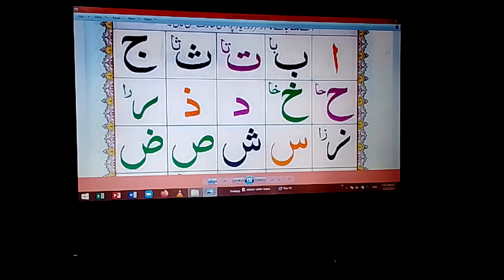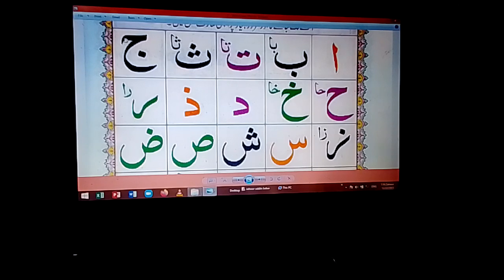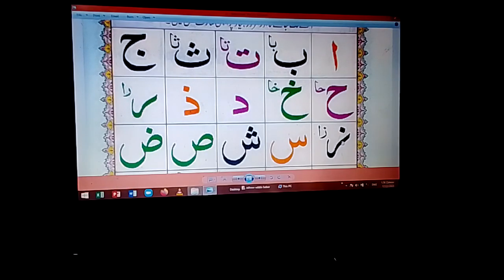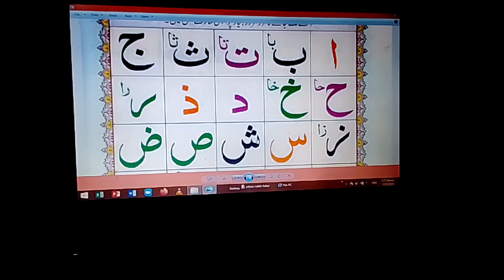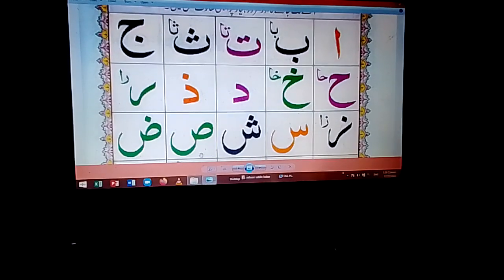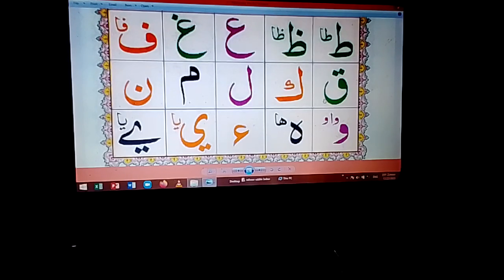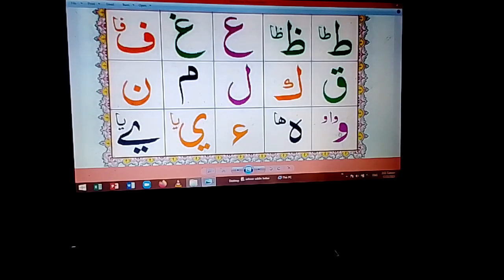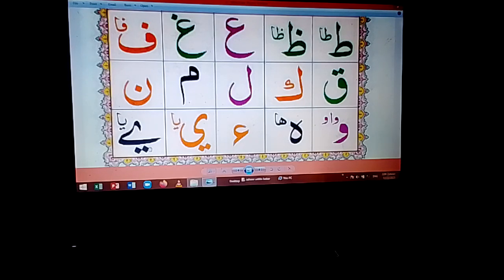Noorani Qaida. lesson #2. 1million #2023 #2021